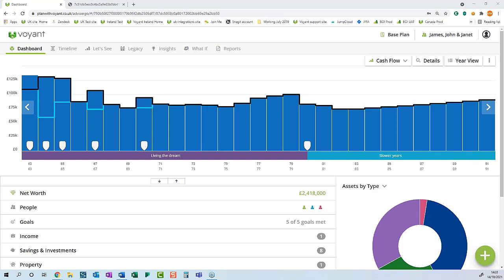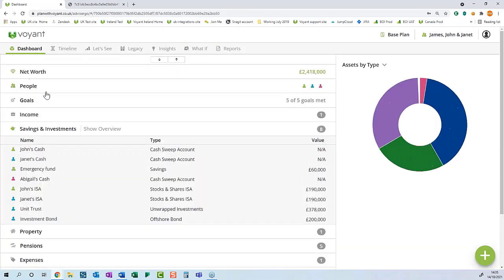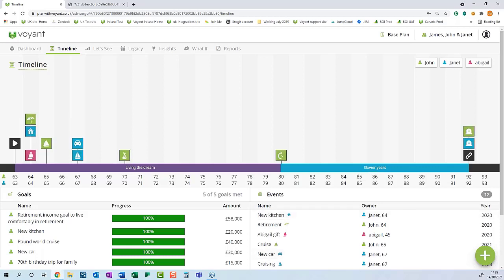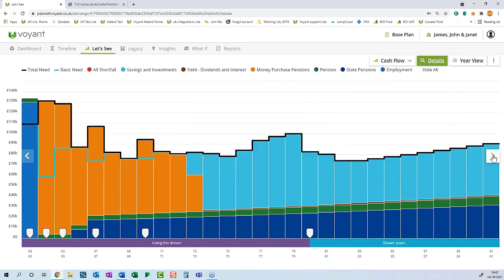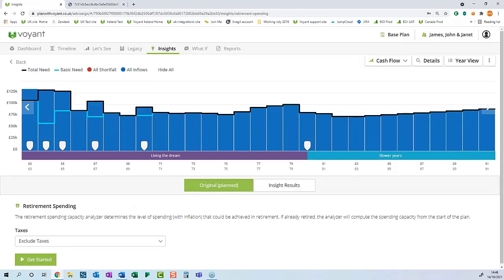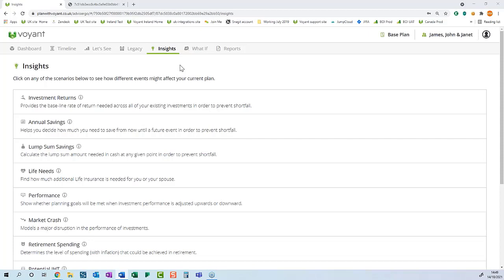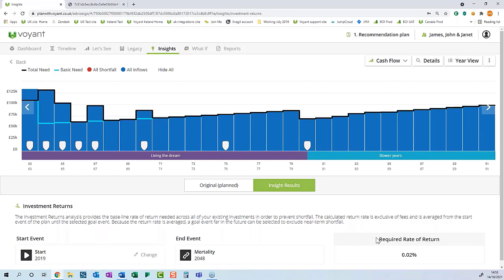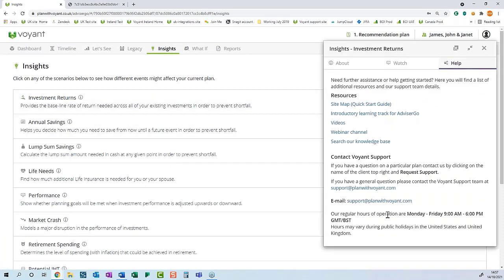Voyant AdviserGo Webinar Series - Presenting Voyant 2021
In this webinar we will show some tips and tools for presenting Voyant, including how to hide the Dashboard chart and how to compare plans. We will also look at the Reports.